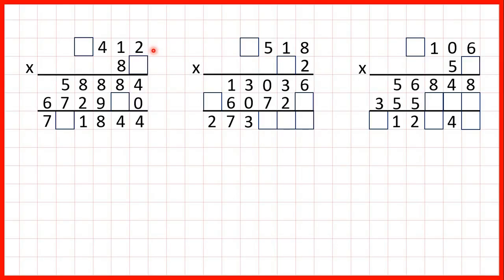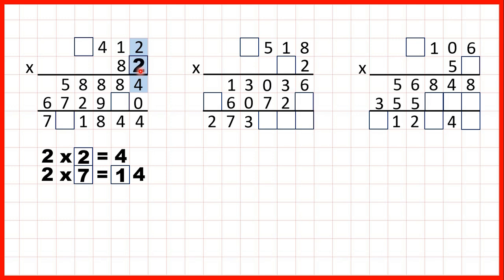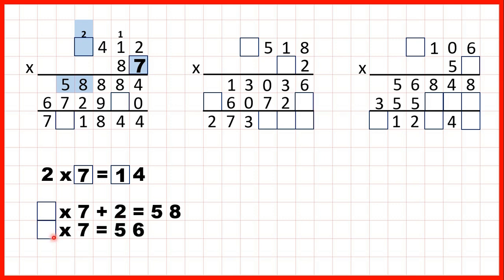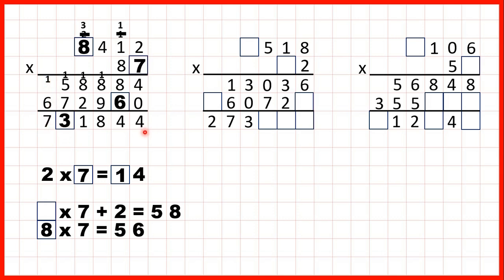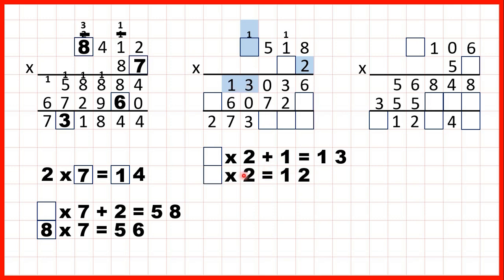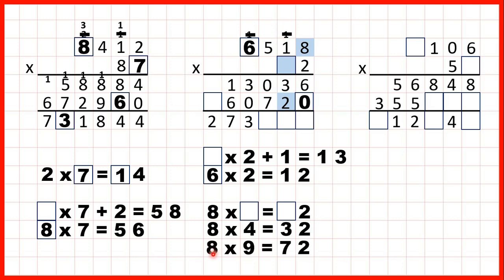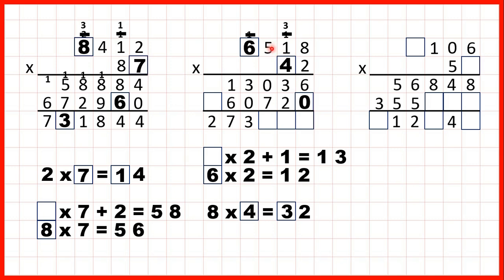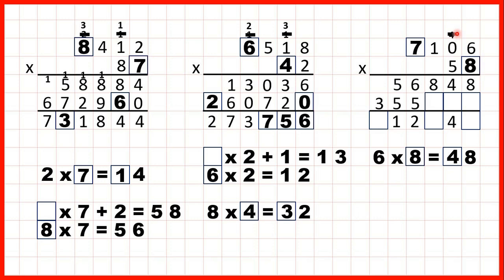Solve multiplication problems with missing digits | Year 5